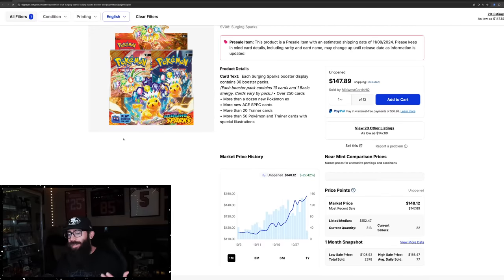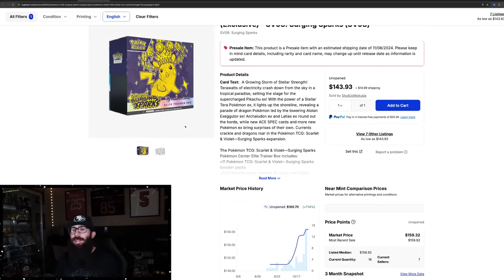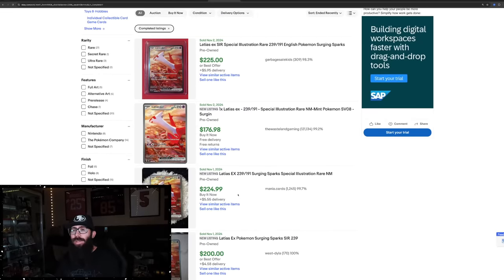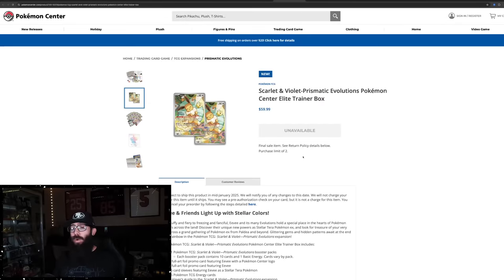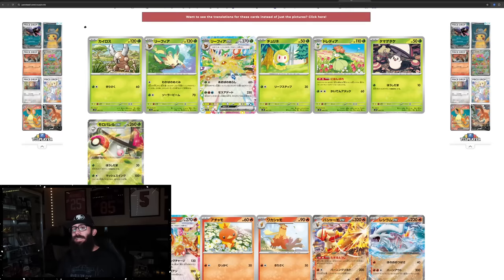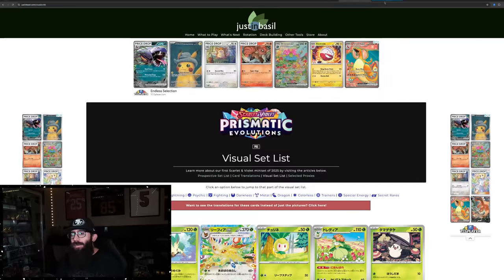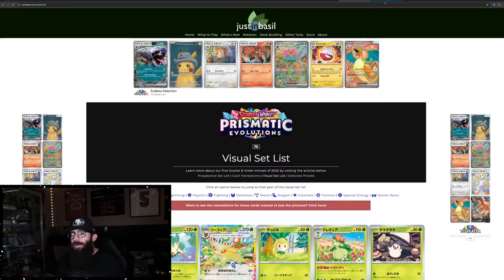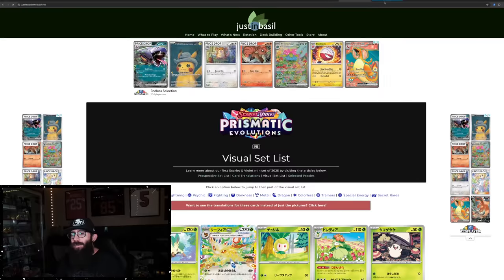Will Prismatic Evolutions Be Better Than Surging Sparks?!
The Pokemon market is CRAZY right now. We haven't even gotten the full release of Surging Sparks yet and every one is already hyped about the new Eevee Set Prismatic Evolutions. As of the recording both sets are sold out from the Pokemon Center.